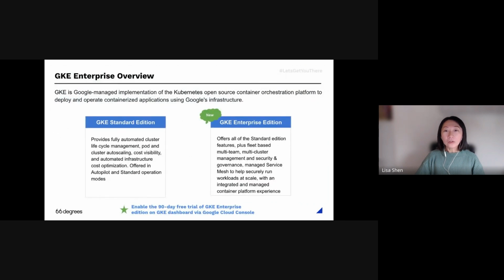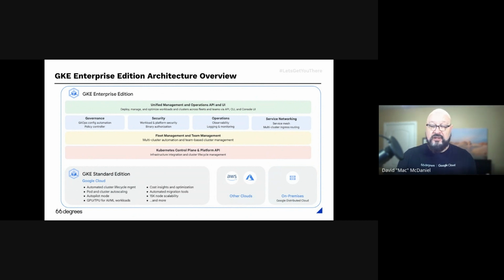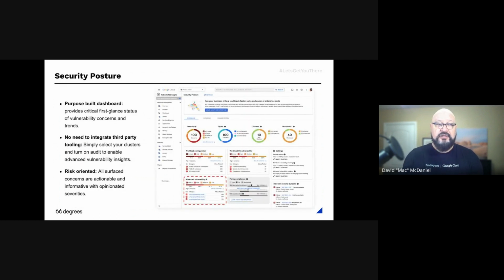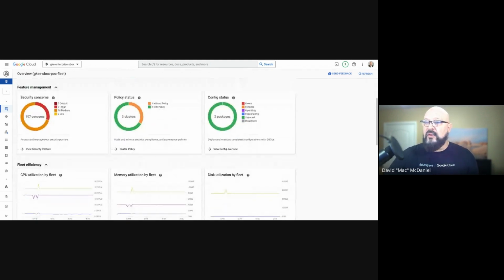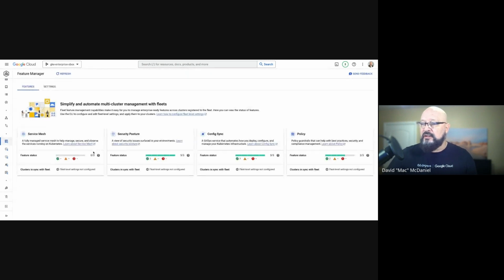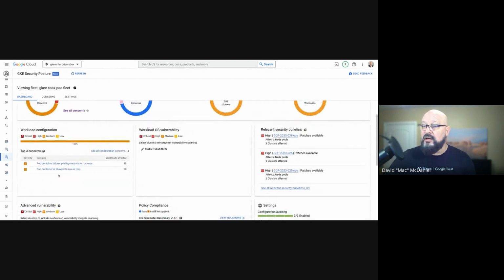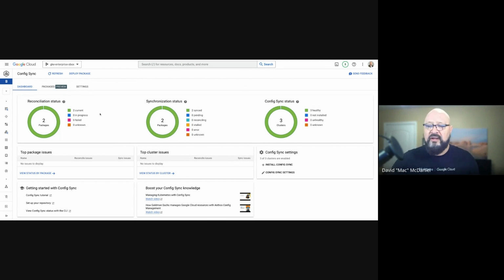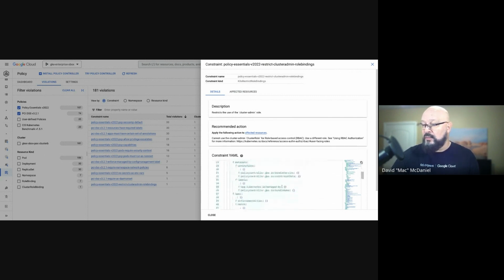Modernize & Manage Enterprise Workloads: GKE Enterprise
GKE Enterprise is a new premium edition of Google Kubernetes Engine (GKE). With GKE Enterprise, companies can increase velocity across multiple teams, easily and securely run their most important business-critical apps and the latest AI/ML workloads safely at scale, and reduce total cost of ownership with a fully integrated and managed solution from Google Cloud.

Learn how you can securely manage and scale your enterprise workloads with GKE Enterprise edition. David "Mac" McDaniel and Lisa Shen discuss and demonstrate live how to easily scale with the fleet-enabled multi-team multi-cluster management capabilities, and how to run your applications with features such as Service Mesh, Policy Controller, and Security Posture.